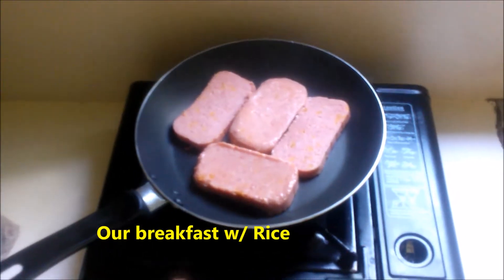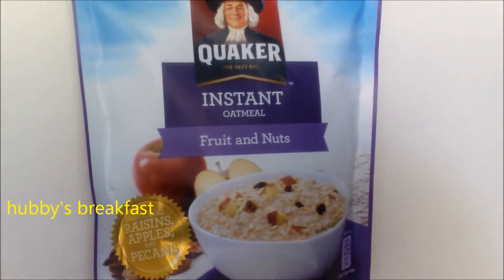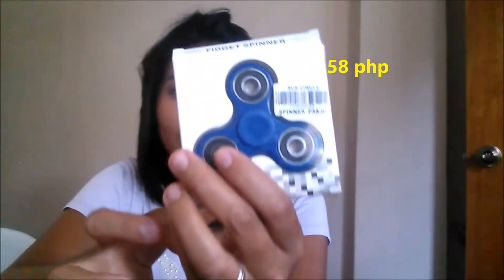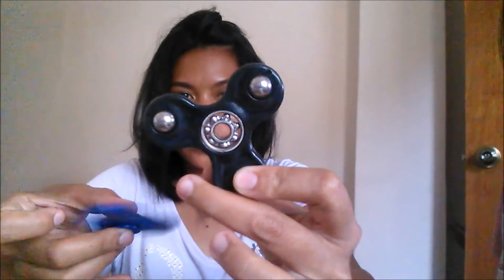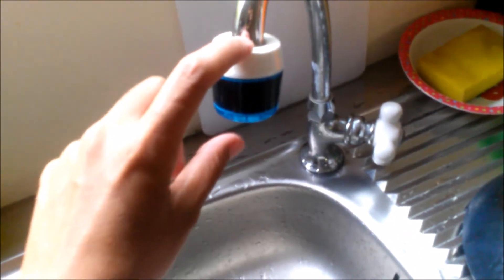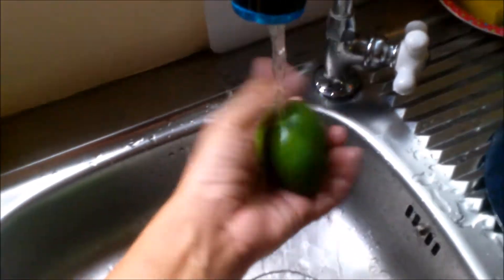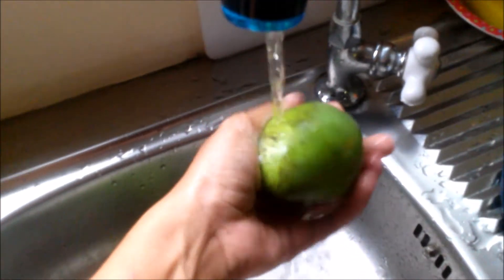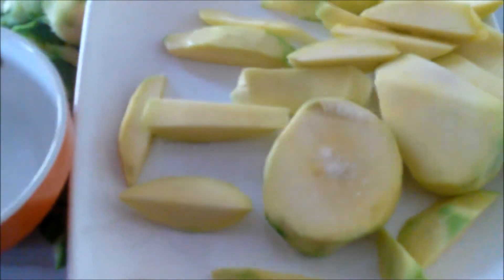Life in the Philippines, our simple living + VLOG -| Helmz Jordan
This is our simple yet happy life here in the Philippines. This is how we live our lives here , enjoying each and everyday with family, kids, having fun in our own little paradise. Our very own simple living. Life is not perfect but we are the one that shape and mold our day to day life. We choose to live according to what we want and work our life .This is our country living here in the Philippines.

I wanna share with you what retirement in the philippines is like, the cost of living in the philippines, living in the philippines in general and also the cost of living in manila, cost of living in cebu and so far the best place to retire in the philippines is not living in the manila but living in the philippines which places that are near to the beach thats why we are called the sunny philippines. Also expat philippines love to be here and retire because the standard of living in the philippines is great. So far our place is the best place to retire and live.  If you plan to move here, then your in for a wonderful surprise.

love,
Helmz